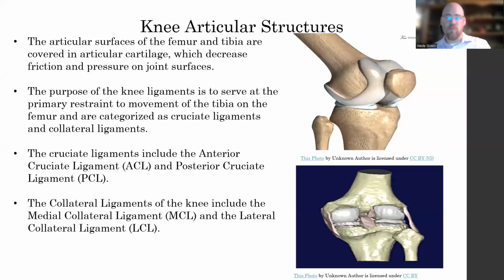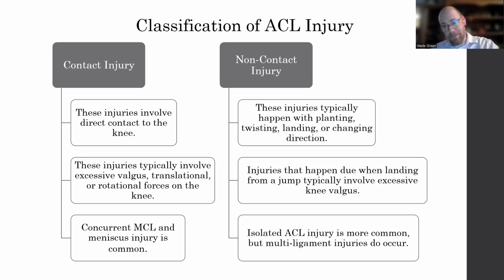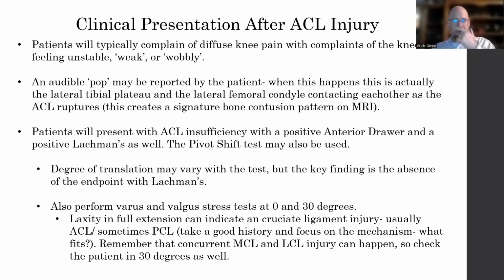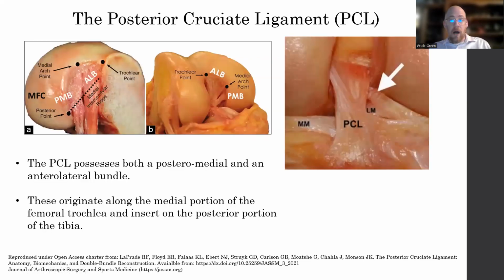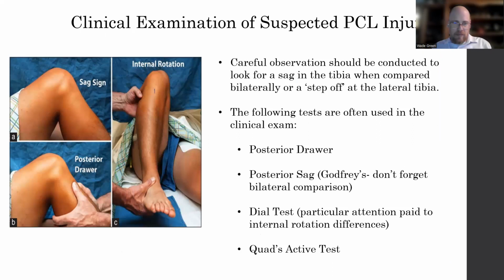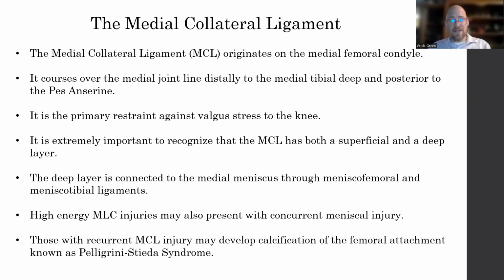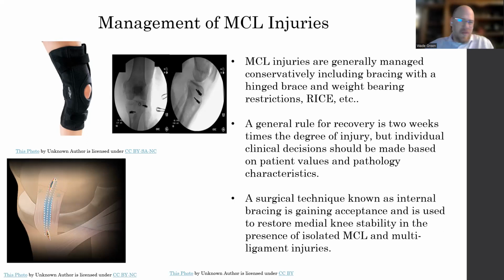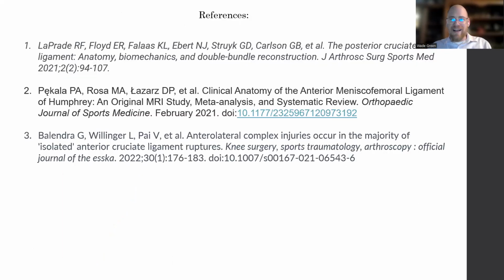Lecture- Knee Ligament Anatomy and Pathology